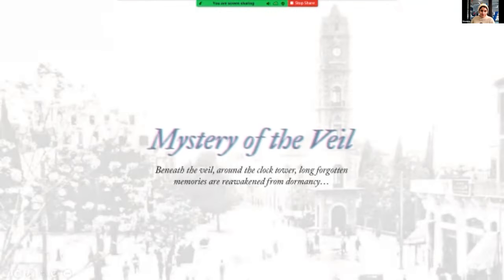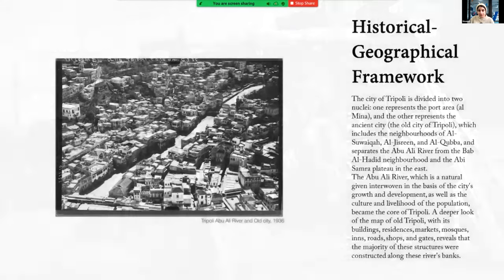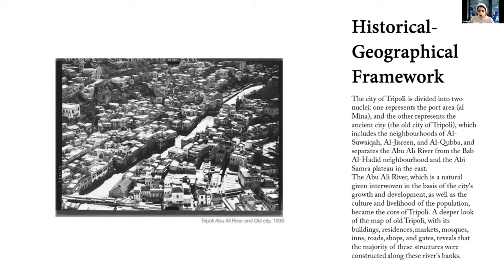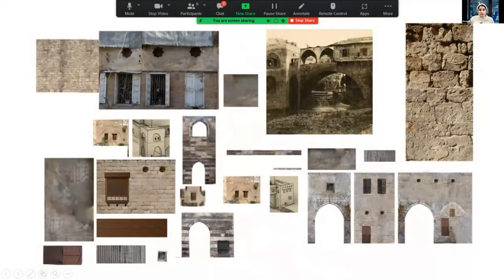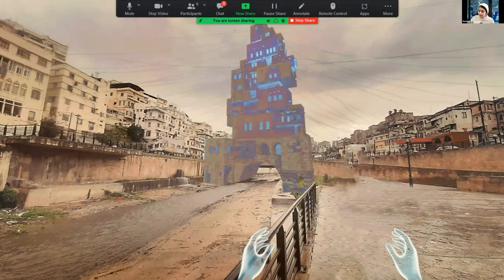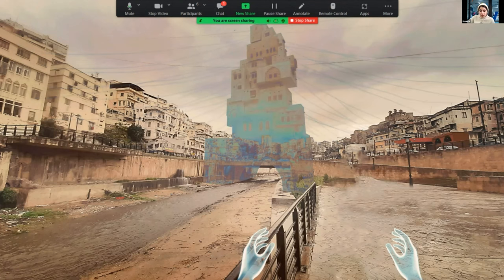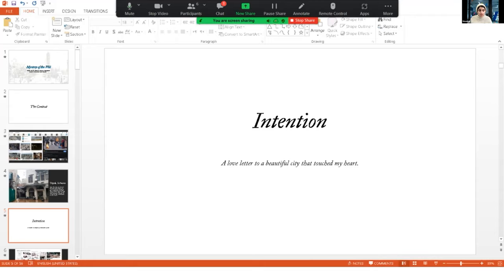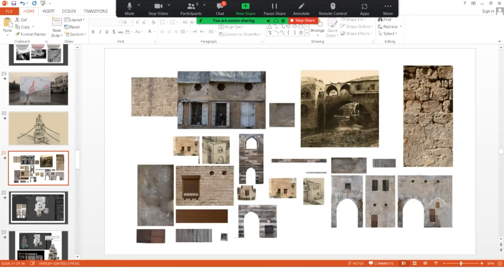Workshop wO2 DR50 Final Presentation by Mounira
Architectural design project based in a parallel metaverse in Tripoli, Lebanon